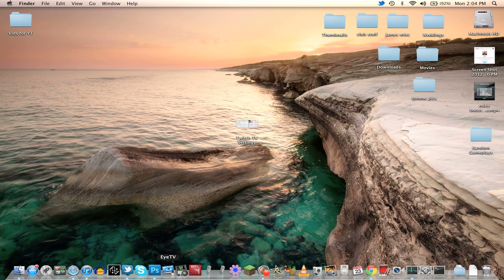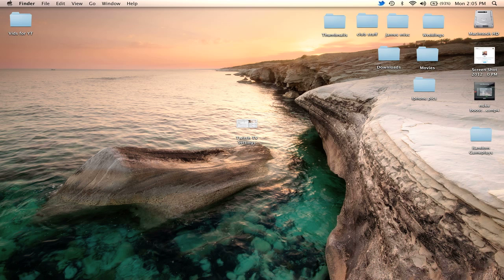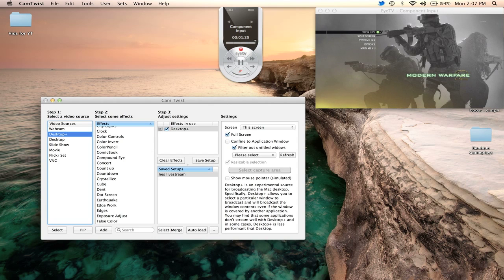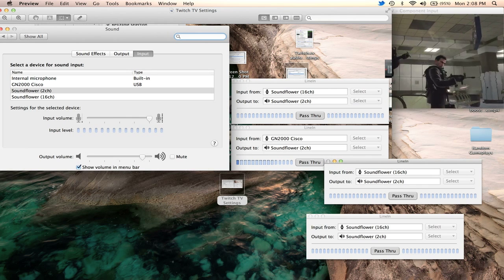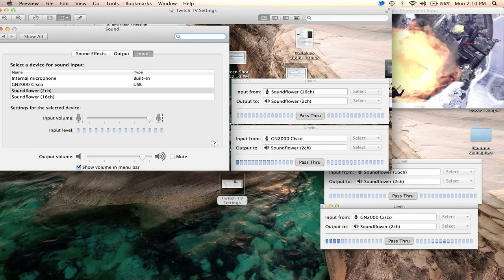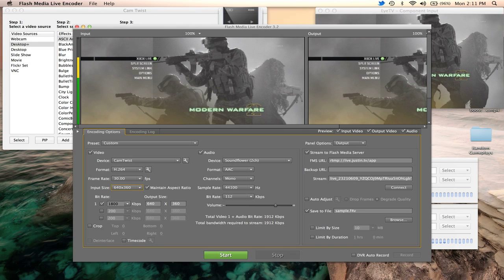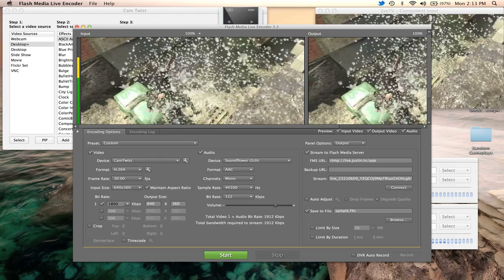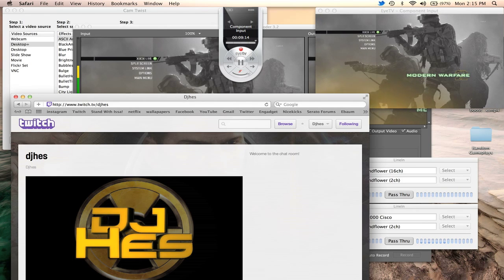How to Livestream on Twitch w/ Mac OS for Free! Don't Pay For Software!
Add My Twitch Above!

The links below are what you need to get this going

Eyetv - I assume you have this if you are recording on an HDPVR, this is the only software you need to stream, but this would be considered a cost to you anyways if you are a commentator.

Flash Media Encoder- needed to start your stream! combines audio and video for your live stream on twitch.

LineIn for Mac - Needed for audio to combine game volume and mic headset for live stream

Sound Flower Bed: needed to mix the line into flashmediaencoder. With this you don't have  to pay extra money for the other sound apps!

You need this for your Flash Media Encoder.  DO NOT SHARE YOUR KEY, they can take your stream if you do.

Q&A
Why am i hearing an echo in my live stream?
You probably are watching your stream with the volume up on the stream, mute the volume on the live stream you are watching! don't mute the volume on your mac however, if you do this the stream will hear nothing.
you may need to plug a pair of headphones into your headphone jack on your macbook, this will play back the game volume form your eyetv (since it lags behind your actual game play as expected).

Why can i hear my chat, but no game volume on my live stream?
you may need to unmute or turn up your volume on your macbook, the volume has to be on in order for the stream to hear the volume.
Another reason could be because you don't have your soundflowerbed and linen settings correctly, make sure you see the lines of the line in move up and down as you speak.

Why can the stream here my game volume but no mic?
you may have the sound flower settings off, or your mic may be on mute.

why is my eye tv lagging? my live stream is lagging because of it?
you may need to contact eyetv to get an uninstaller program, that is what i did, it uninstalled then i reinstalled the app and it seems to have fixed the issue.

Why am i getting lag only live stream?
Stop downloading porn, or at least do that after your stream lol.  you may need to pop out your chat and close your browser so u can save some connection juice for your stream.

macbook retina can be used for live streaming, i have ran into plenty of problems however.